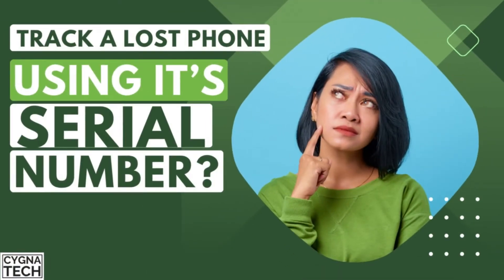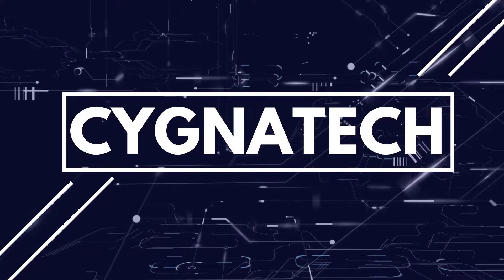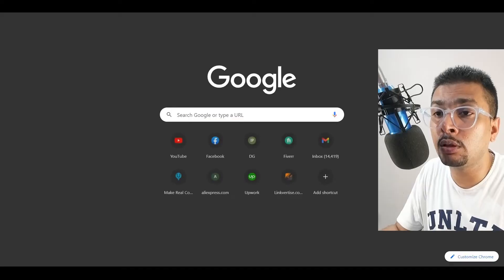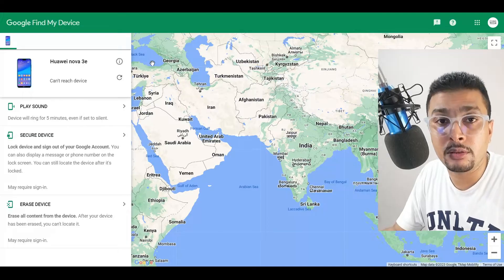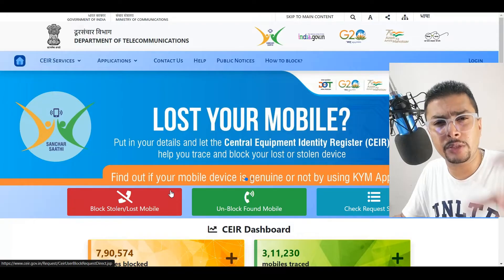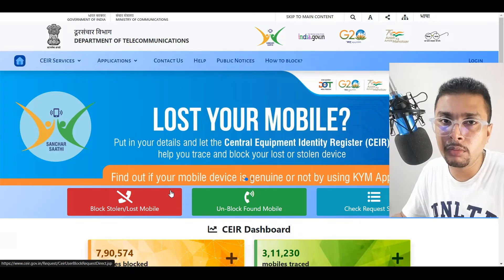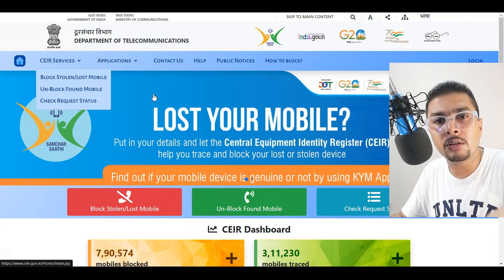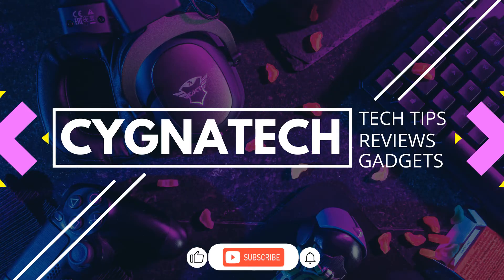Can We Track a Lost Phone Using It's Serial Number? Track Stolen Phone | Find Lost Phone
Work site: As shown in the video

Cheers!!!
Ken
Team CYGNATECH